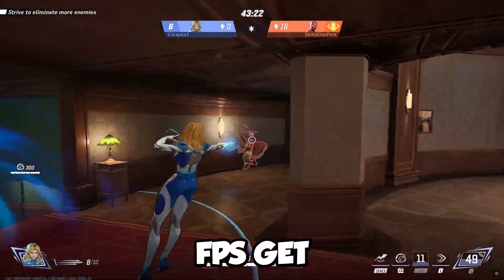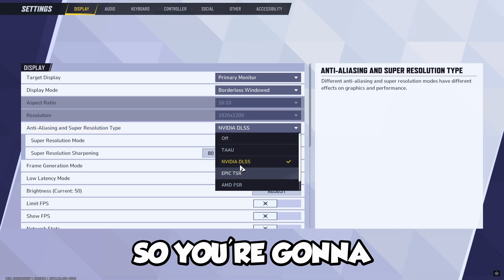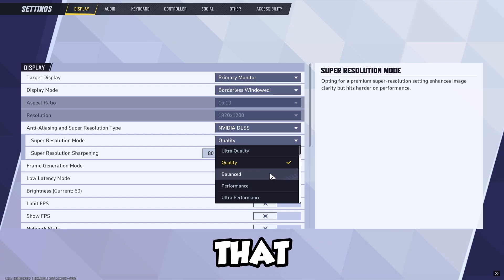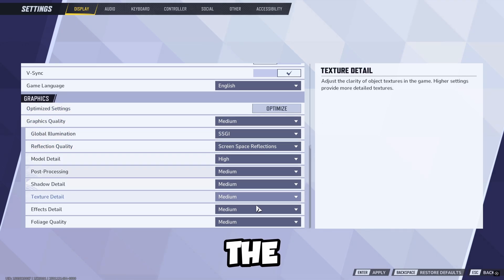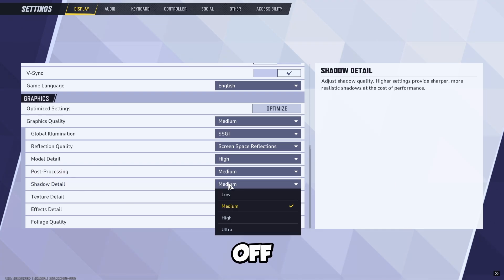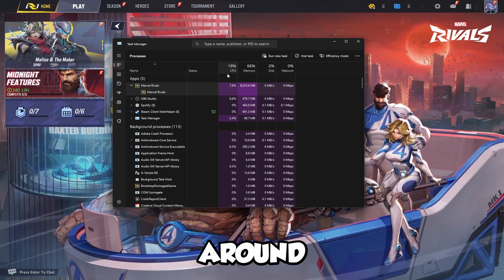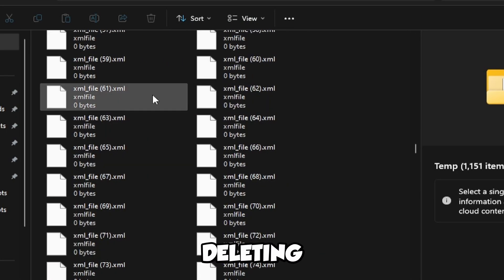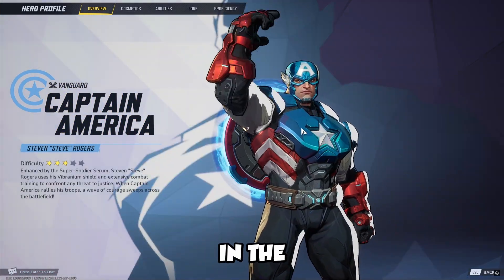Marvel Rivals FPS BOOST! How To Get More FPS In Marvel Rivals! How To Boost FPS In Marvel Rivals!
Looking to maximize your gaming experience in Marvel Rivals? This guide will show you how to boost FPS in Marvel Rivals for smoother gameplay. Learn the best settings adjustments, PC optimizations, and in-game tweaks to get the most frames per second (FPS) in Marvel Rivals.

Whether you’re on low-end hardware or looking to get an edge in competitive matches, this FPS boost guide is for you! Unlock the secrets to better performance in Marvel Rivals and enjoy lag-free action. From advanced FPS settings to quick tips, we’ll cover everything you need to optimize your game and play at the highest level. Don’t let low FPS hold you back—start dominating today!